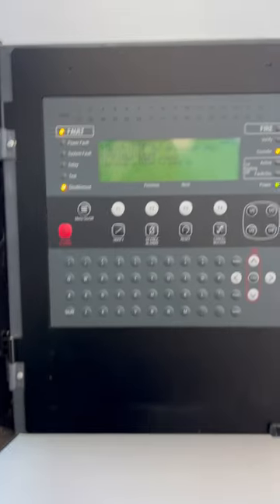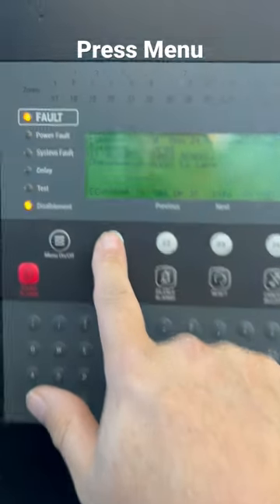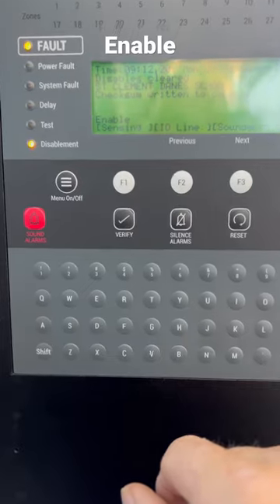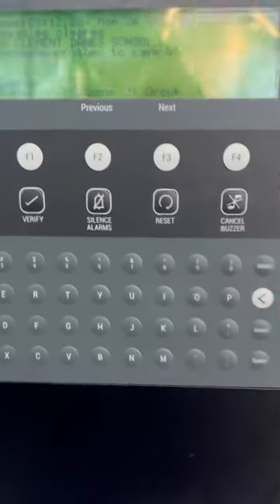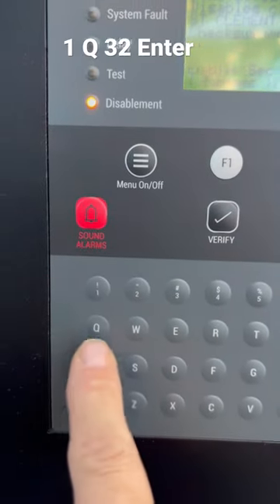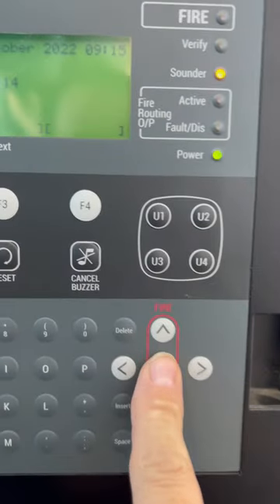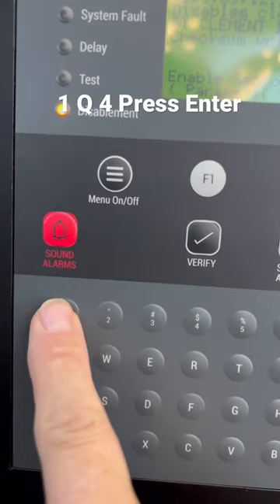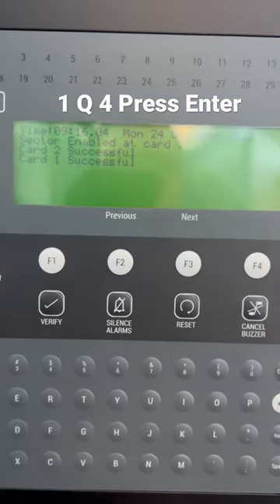How to Enable Sounder & Output on a GENT Fire Panel